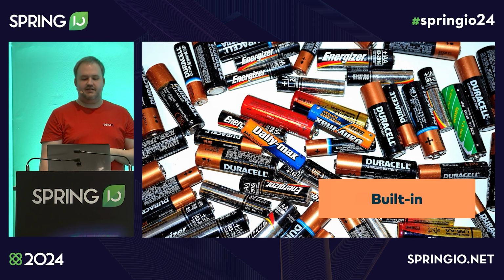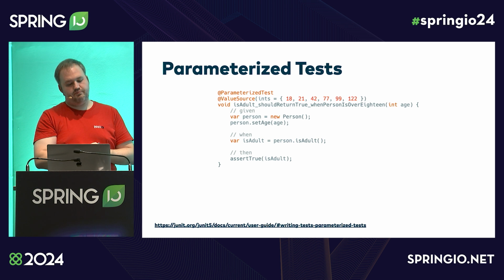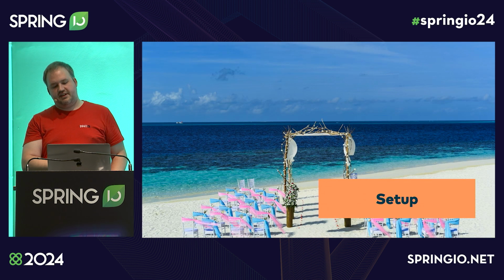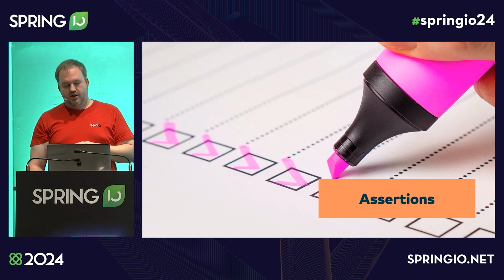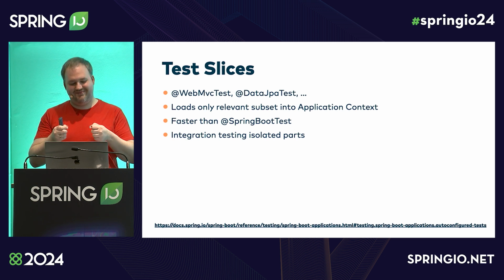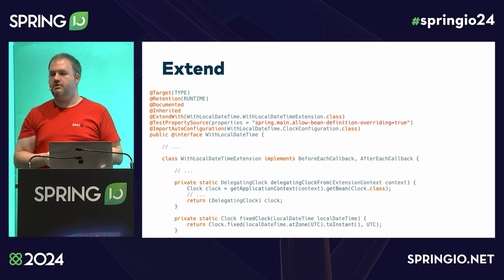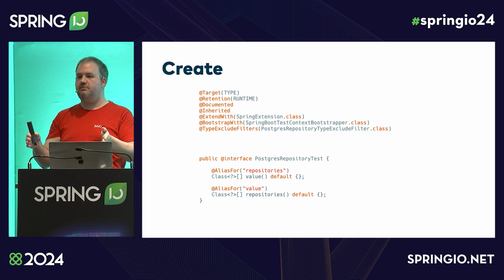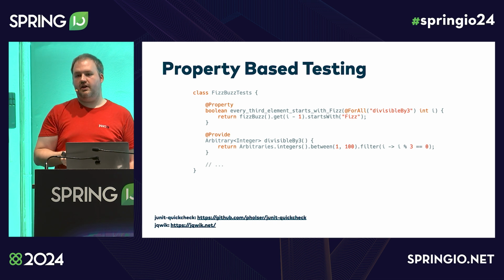Beyond Built-in: Advanced Testing Techniques for Spring Boot Applications by Michael Vitz @ SpringIO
Spring Boot ships with testing batteries included, and you know that. But what happens when you reach the end of all this? You will need to find additional libraries or come up with your solutions for extending the built-in capabilities. This session will provide you with exactly that. Libraries and custom-built extensions in combination with the great test support of Spring that I used to ease testing and solve challenges within my projects.